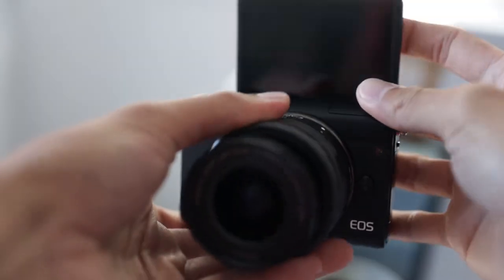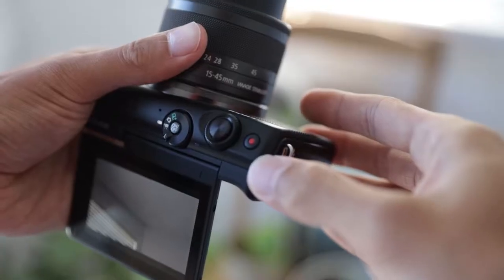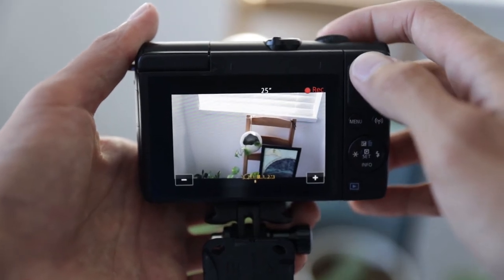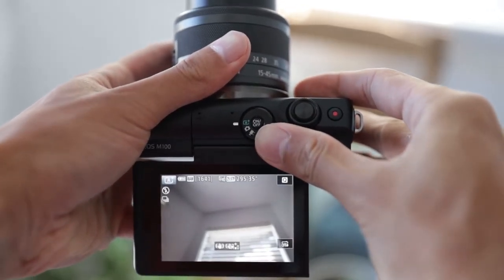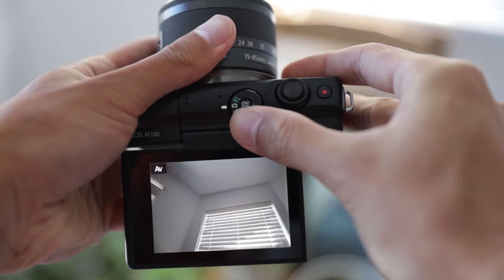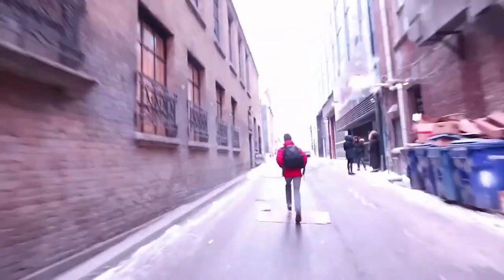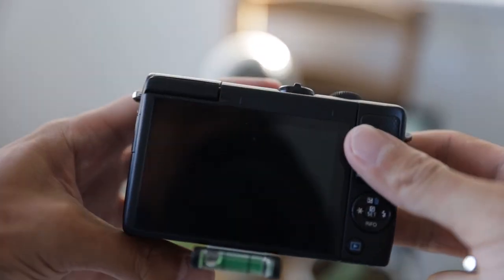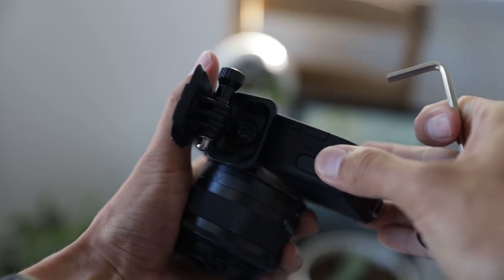Best Budget Vlog Camera with a flip screen! - Canon M100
I've gotten a chance to test out the Canon M100 for vlogging over the past month and so I thought I would share a video review. Turns out it's a really good cheap budget vlog camera with a flip screen. If you're looking for good value, the Canon M100 is a great budget option with a flip screen!

Hi, I'm Kyle and I want to share my experiences as a freelance photographer!

Join my free FACEBOOK GROUP for free live lessons, and live photo reviews
Lets Click - Photographers Connect